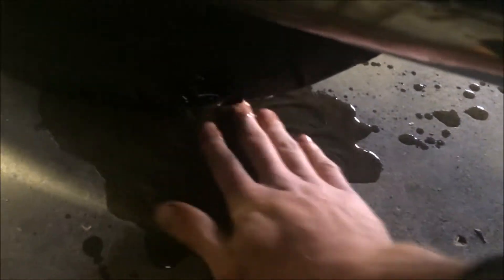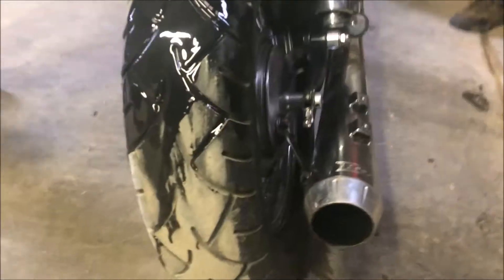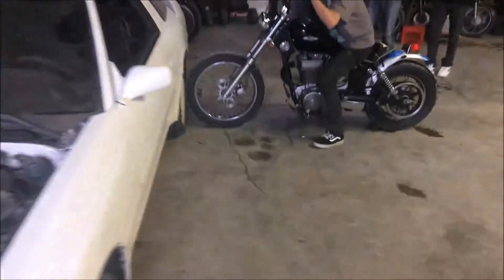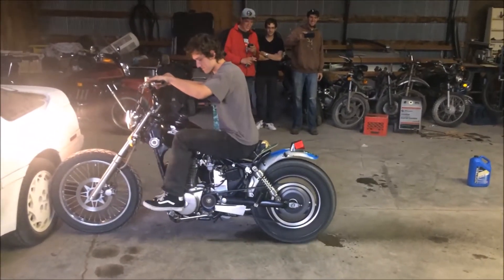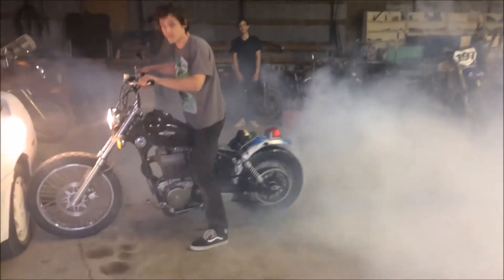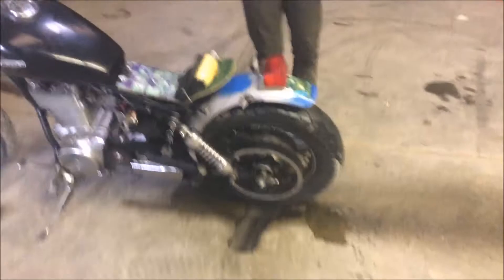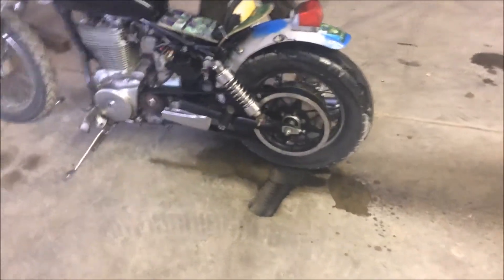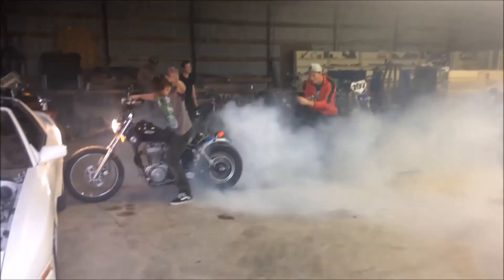Zanes INSANE burnout CRAZY Throw back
Shop Vevor the Online Harbor Freight.
We hope you enjoyed the video as much as we loved creating it for you.